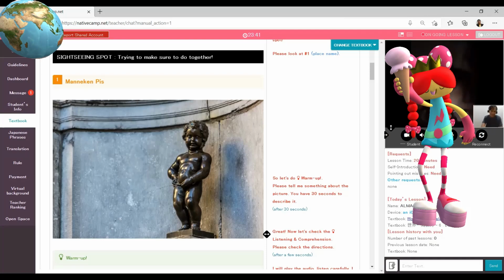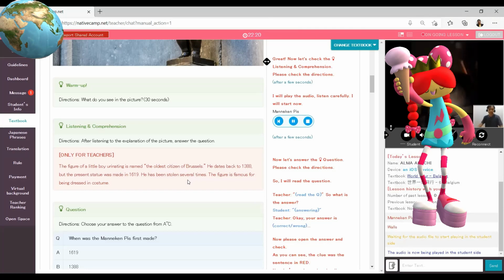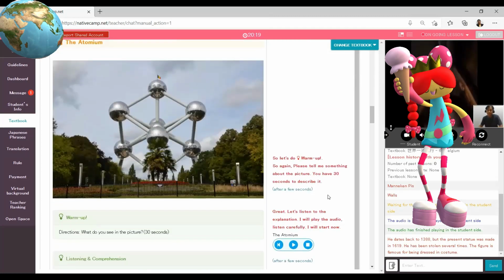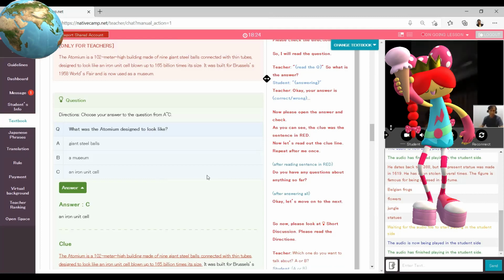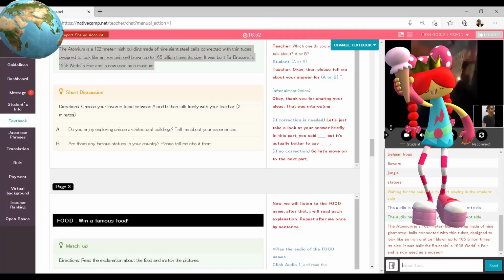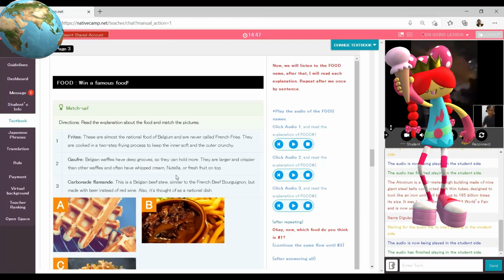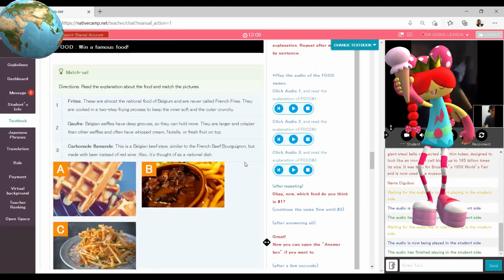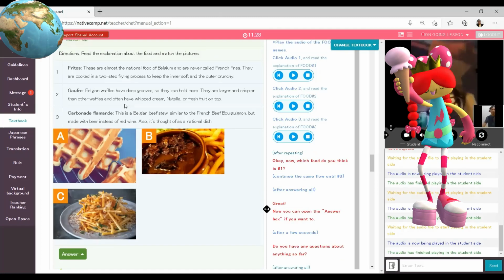English-ESL Demo Lesson #48; World Tour - Belgium